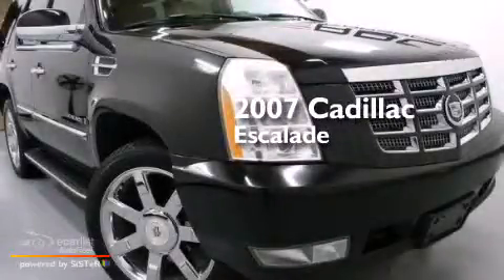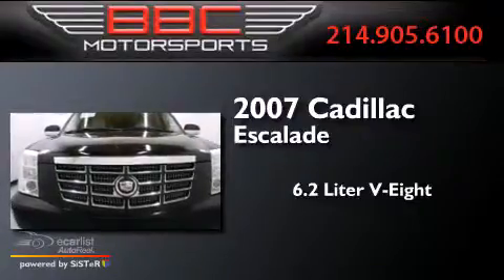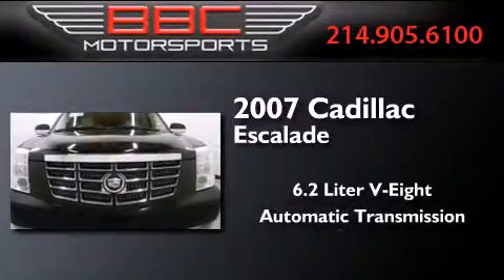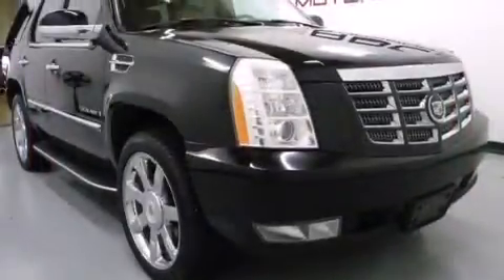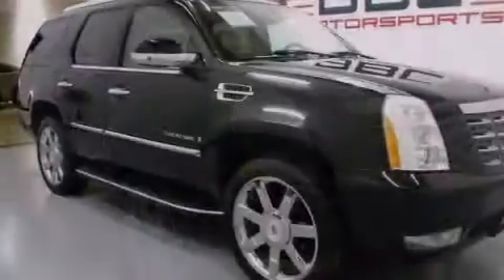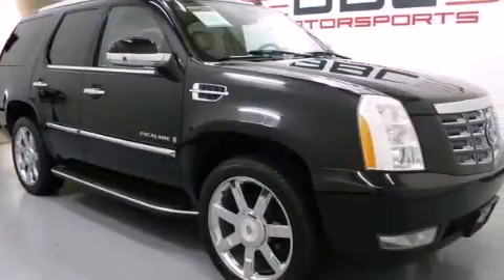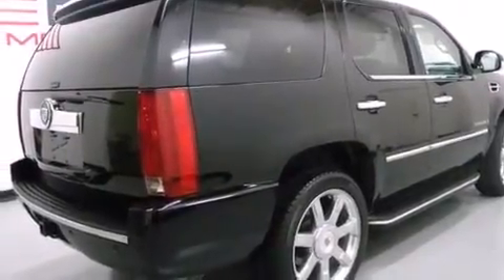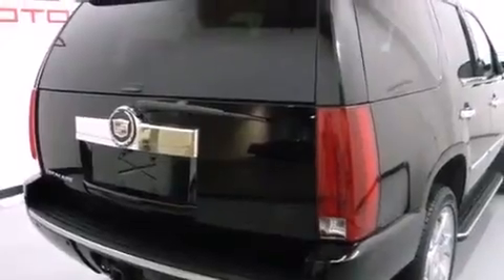Pre-Owned 2007 Cadillac Escalade Dallas TX 75207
We have been honored to serve the Dallas TX area , we promise that your experience at our dealership will exceed your expectations ! Year : 2007 Make : Cadillac Model : Escalade Engine : 6.2L Vortec 1000 VVT V8 SFI Engine Trans . : Automatic Exterior : Other Miles : 112,035 Interior : Other BBC Motorsports 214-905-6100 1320 Chemical Suite B-2 Dallas , TX 75207